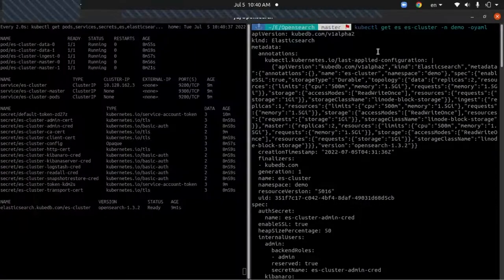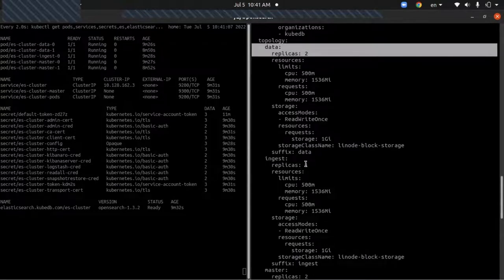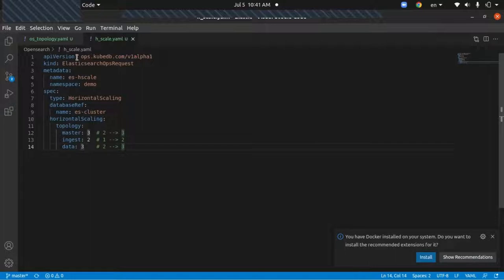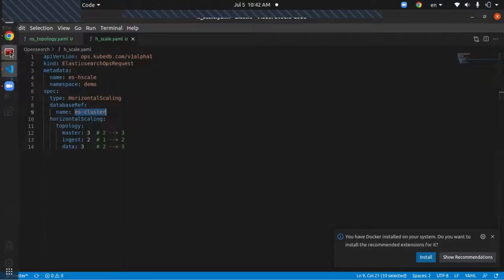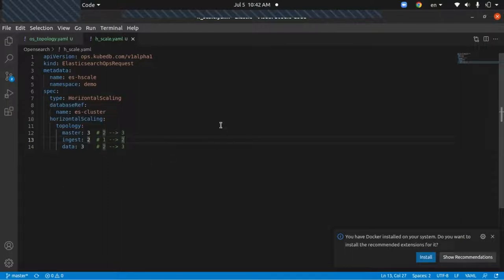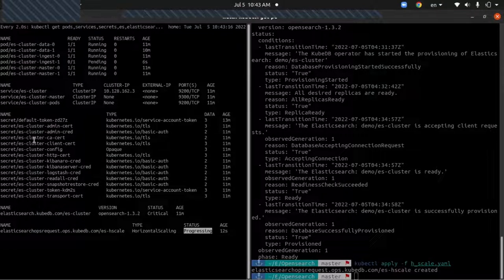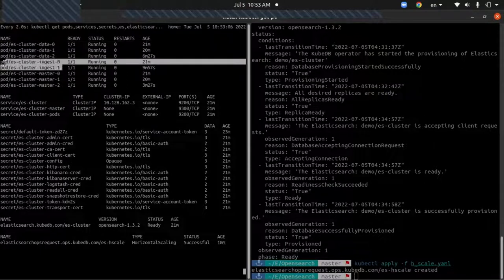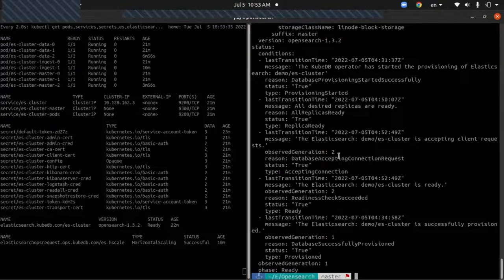How to Scale KubeDB managed Opensearch Cluster Horizontally Using ElasticsearchOpsRequest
ElasticsearchOpsRequest is a Kubernetes Custom Resource Definitions (CRD). It provides a declarative configuration for the Elasticsearch/Openearch administrative operations like database version upgrading, horizontal scaling, vertical scaling, etc. in a Kubernetes native way.
In order to Horizontally scale an existing Opensearch cluster, you can use  ElasticsearchOpsRequest of HorizontalScaling type with required node replicas specifications.

KubeDB simplifies Provision, Upgrade, Scaling, Volume Expansion, Monitor, Backup, and Restore for various Databases in Kubernetes on any Public & Private Cloud.

▬▬▬▬▬▬▬▬ Useful Links 🛠   ▬▬▬▬▬▬▬

▬▬▬▬▬▬▬▬ Connect 👋   ▬▬▬▬▬▬▬▬▬